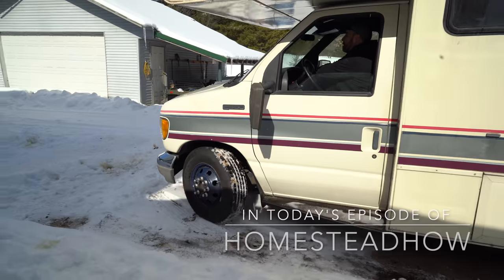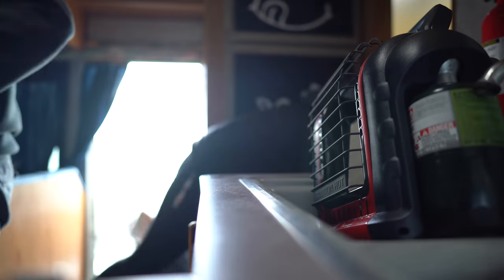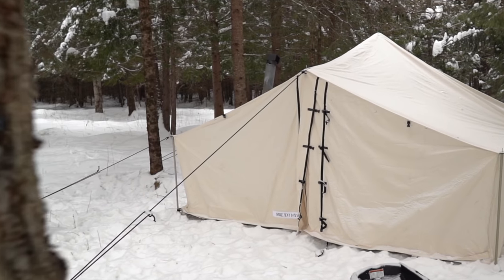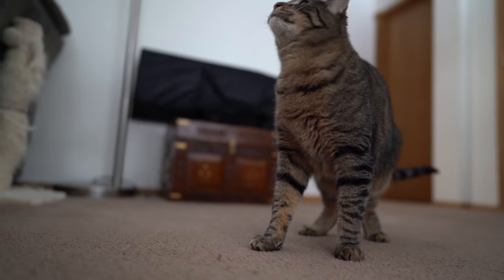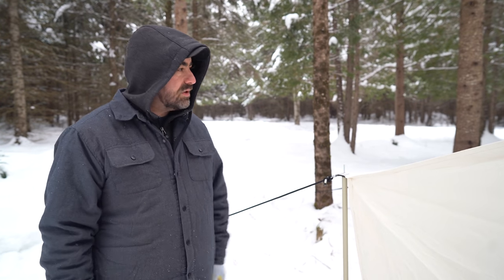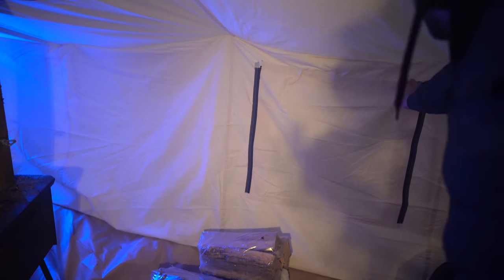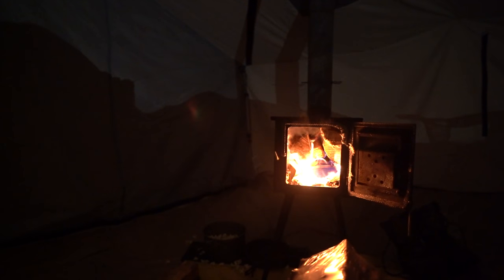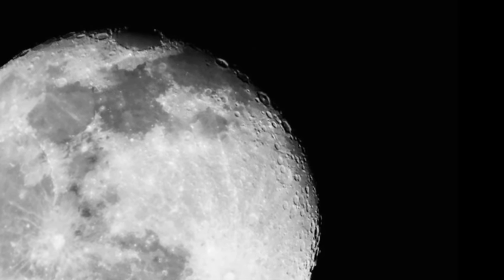-17F Brutal Cold CAMP in New Spike Tent [Off Grid]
on an adventure in the northwoods of WI at a brutal -17F. hottent wintercamping adventure.

This Selkirk spike tent has 3 poles a center pole and 2 door poles,  supporting the roof .  Most other spike tents only have 1 pole in the center also the eaves are reenforced with webbing and D Rings are used which are much stronger than normal grommets pressed into canvas. The tent also has a double layer of canvas on the ridge. Long story short- strong attention to detail and really well built tent!

Our Equipment:
500mm/1000mm f/8.0 Telephoto Lens
57” Aluminum Tripod with 360° Panorama Ball head

Want more HomesteadHow Content?  We are Amazon Influencers. WATCH all of our Amazon Videos and see the products we use and review